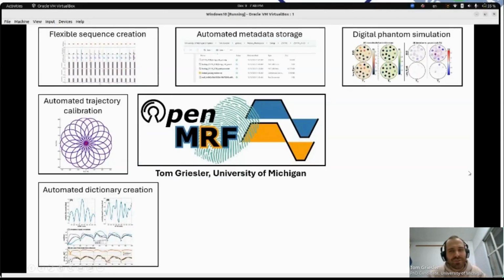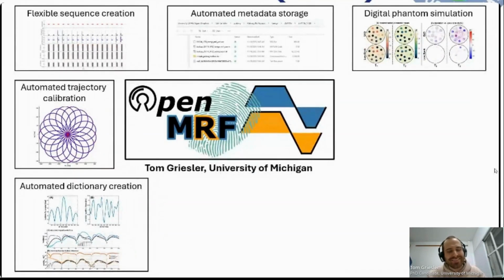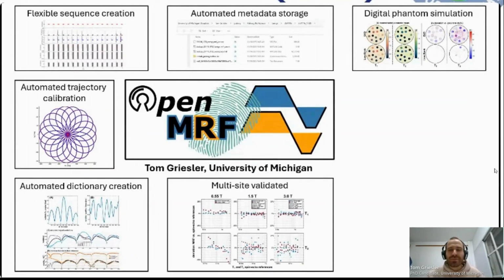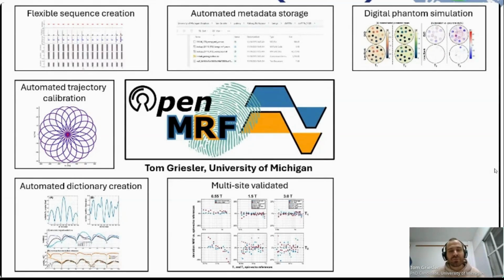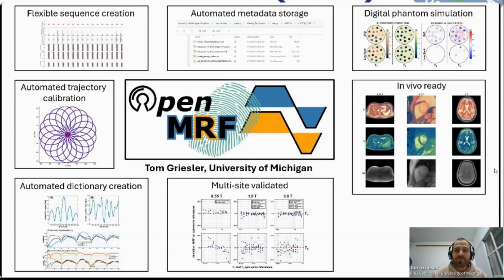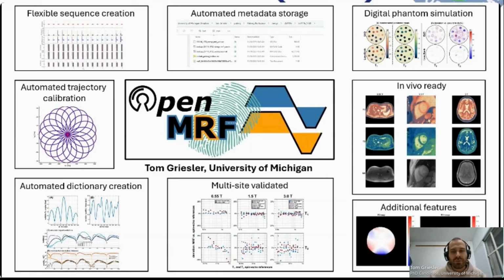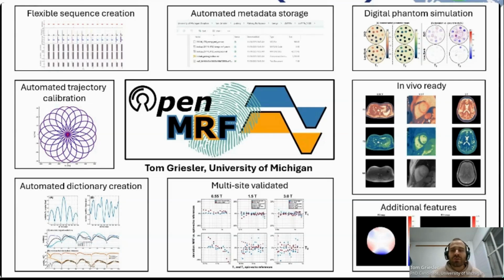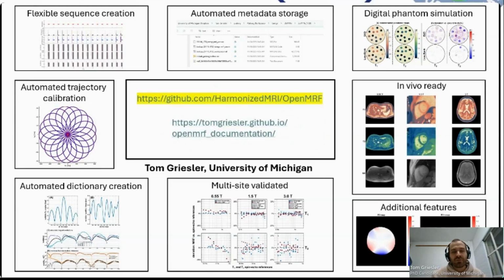MRI Together 2025: OpenMRF: A Modular, Vendor-Neutral Open-Source Framework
MRI Together workshop on Open and Reproducible Science - December 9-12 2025

Session: Challenges of AI in open science
Talk title: OpenMRF: A Modular, Vendor-Neutral Open-Source Framework for Reproducible Magnetic Resonance Fingerprinting using Pulseq
Speaker: Tom Griesler